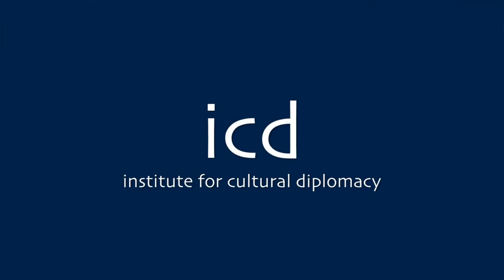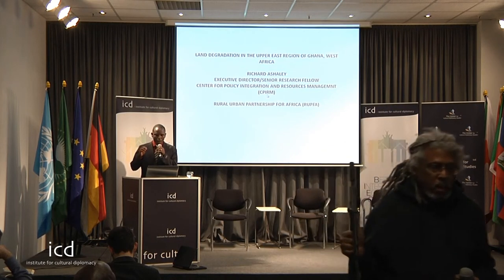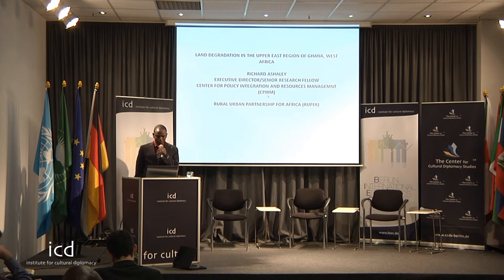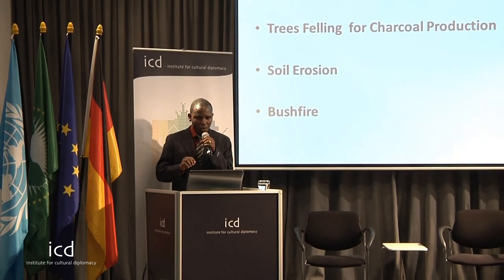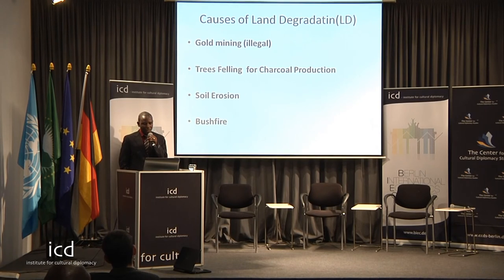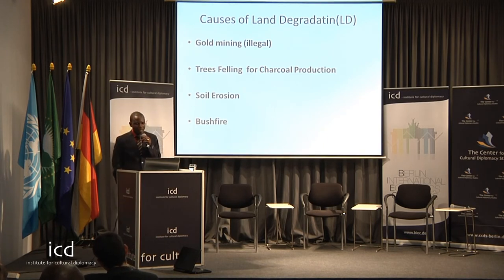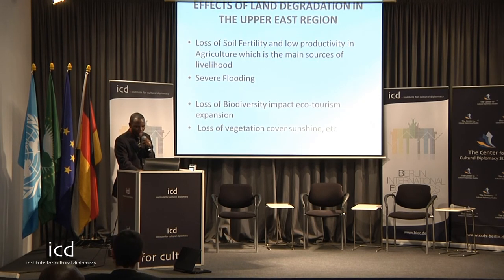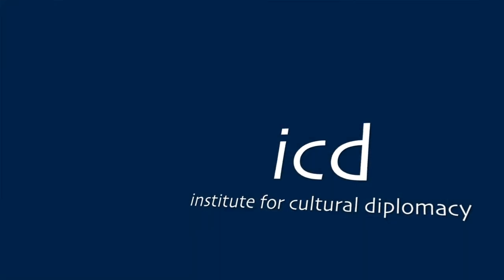Richard Ashley, Center For Policy Integration & Resources Management (CPIRM) Ghana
"Land Degradation in the Upper East Region of Ghana, West Africa"

A participant paper by Richard Ashley (Executive Director/ /Senior  Research Fellow, Center For Policy Integration & Resources Management (CPIRM) Ghana)

The Berlin International Economics Congress 2013
Berlin, March 6th-10th 2013